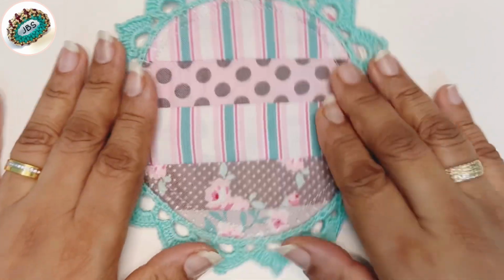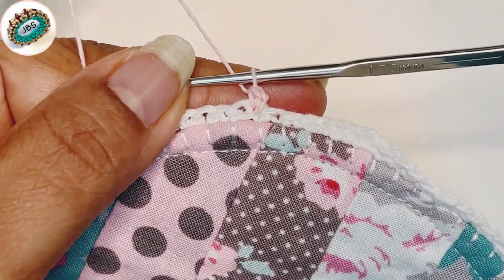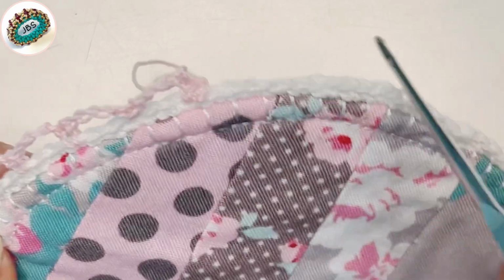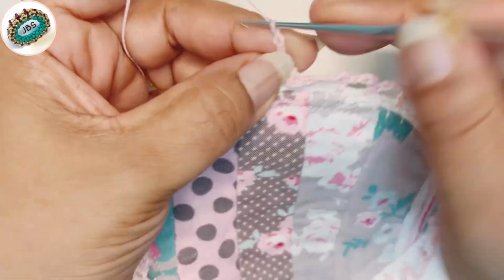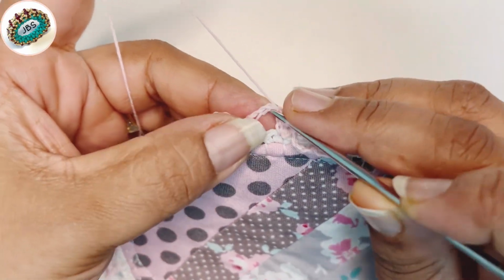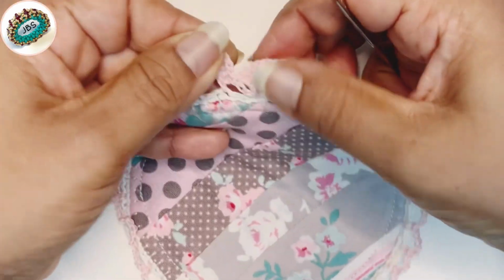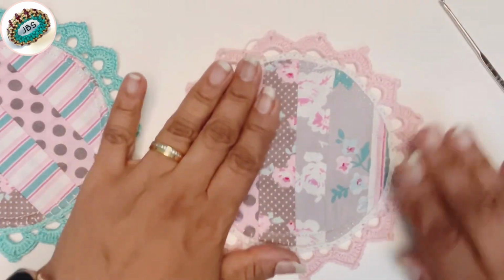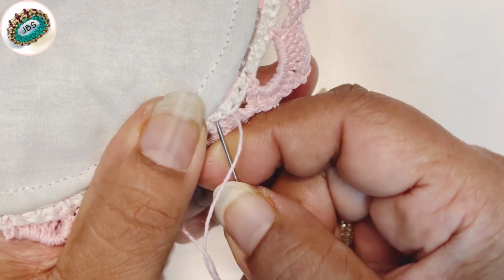Quick and easy crochet edging for coasters. beginnercrochet crochetborder DIY crochet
Here is the link for making the starting crochet edge row for a thick quilted cloth coaster or anything similar.